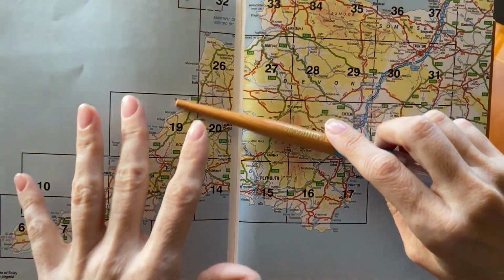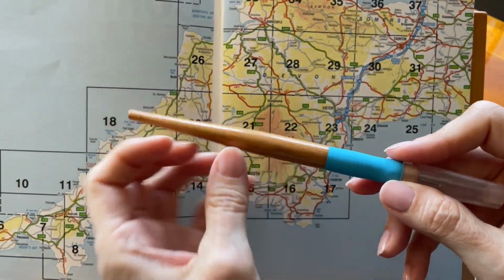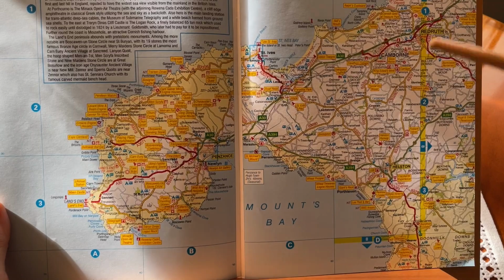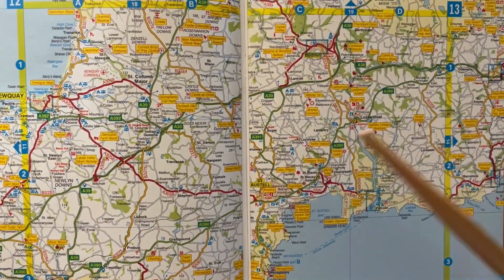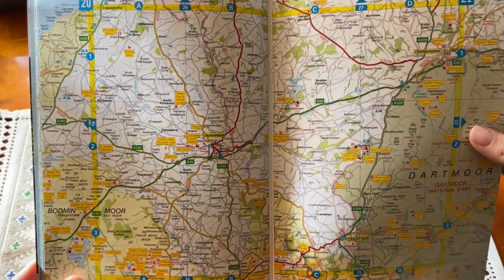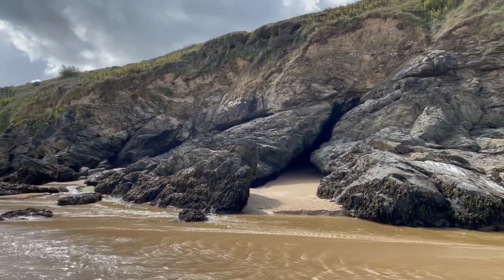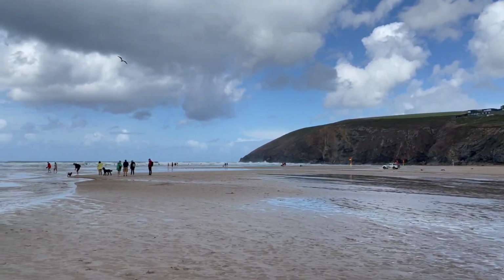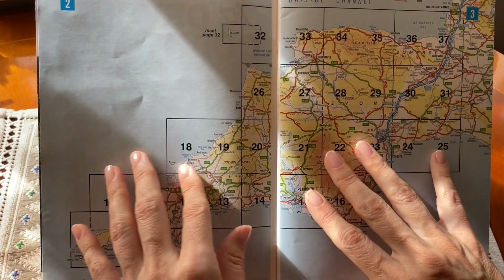Cornish Cliff & Caves Walk🪨ASMR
Whispered look at a map of Cornwall and Devon, the off to climb down the cliffside, across the beach, and into the caves! Then a soft-spoken reading of "The Cornish Cliffs" by Sir John Betjeman. Lots of your favourite sounds: paper, wood, and the wind and sea.

Join Me:
you can engage with the Study community in the comments✒️